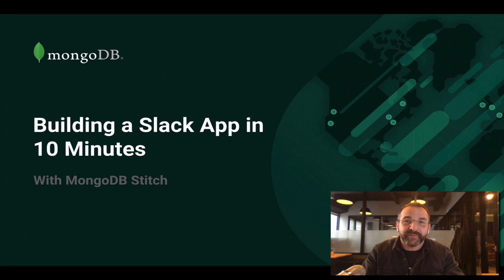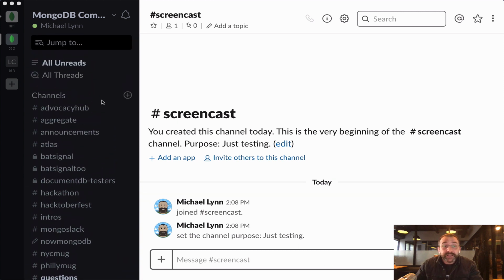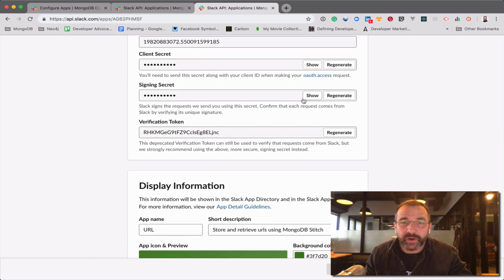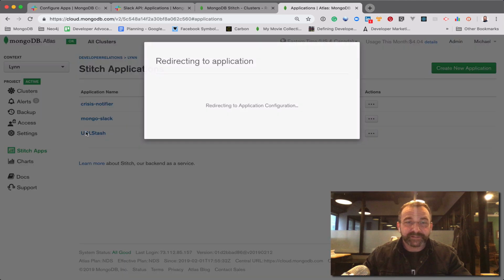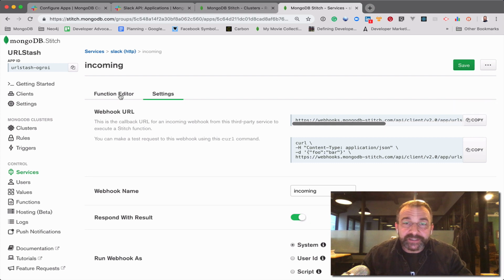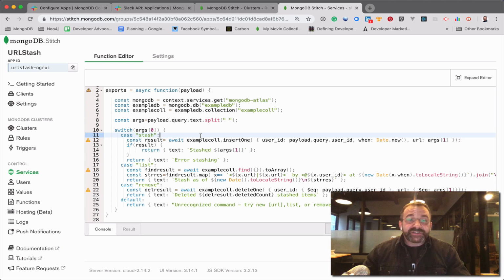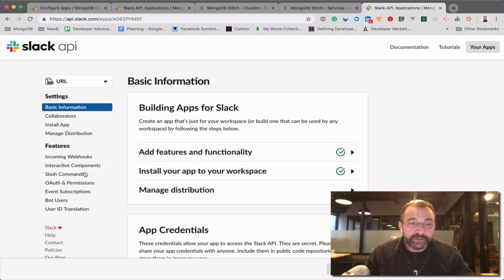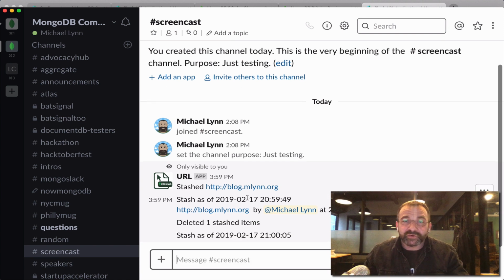Build a Slack App in 10 Minutes with MongoDB Stitch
In this screencast, I show how easily you can create a Slack App with a slash command using only MongoDB Stitch. This app stores, retrieves and manages urls from a Slack command.